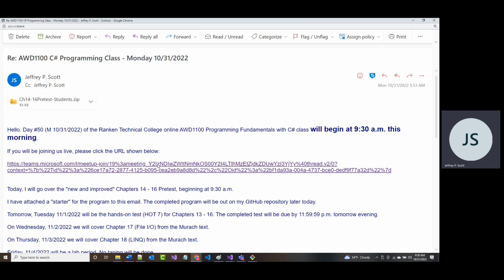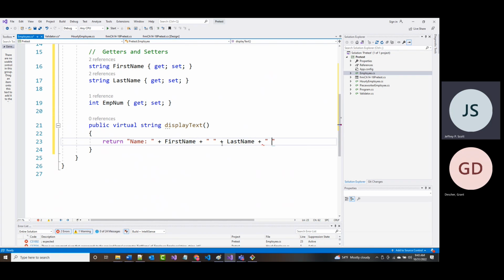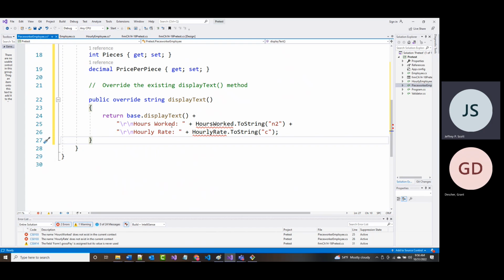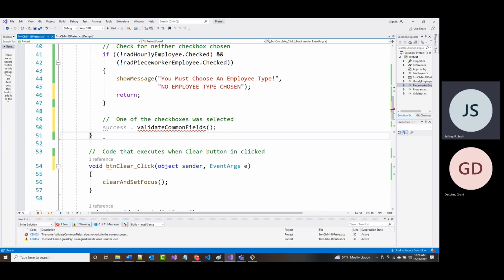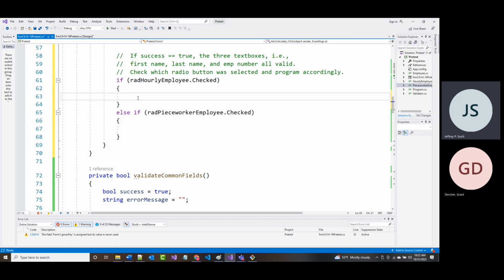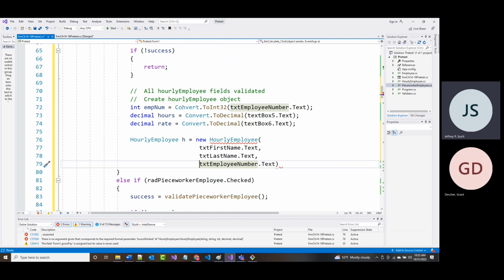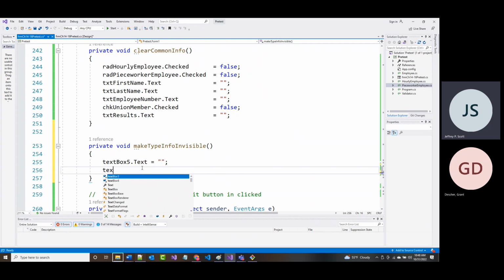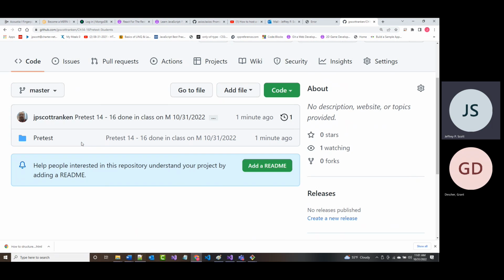AWD1000 - C# Programming fall 2022 - Day #50 - Monday 10/31/2022 - Ch. 14-16 Pretest